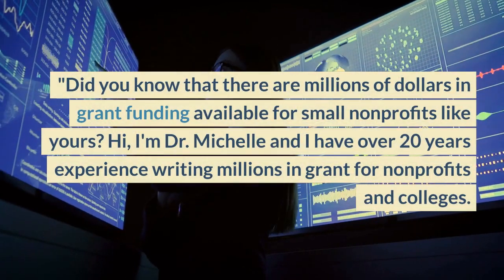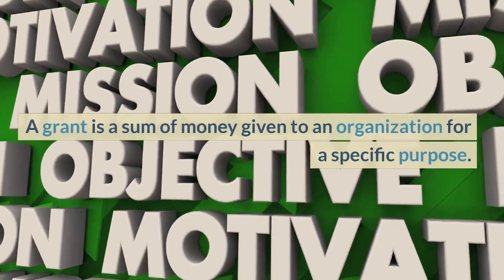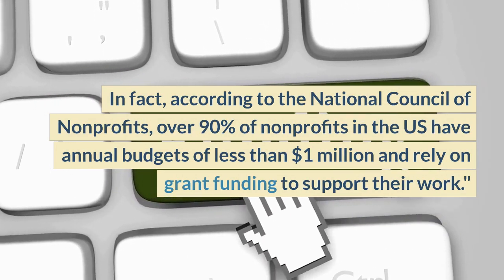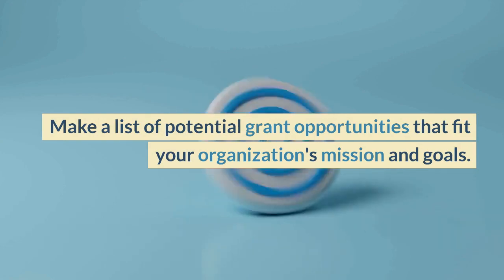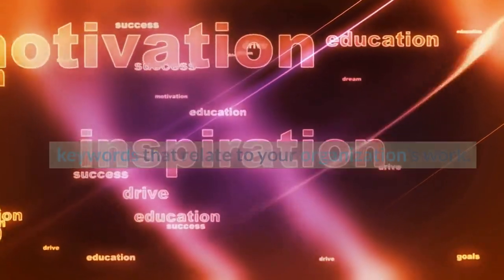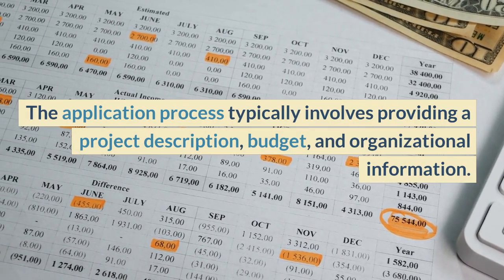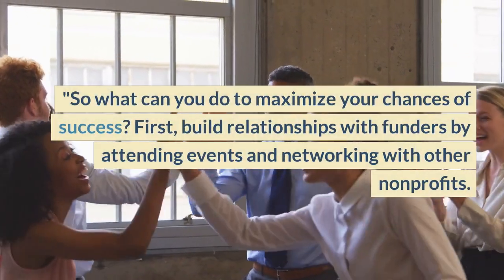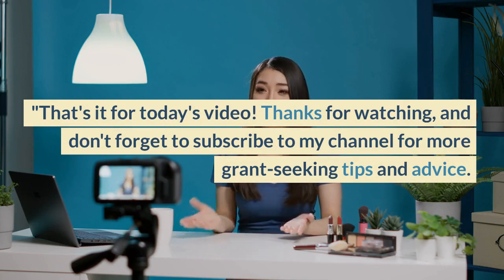Unicorn Grants How to Find The Mythical Funding Sources for Your Nonprofit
Are you tired of searching for grants for your nonprofit and coming up empty-handed? Do you feel like you're chasing after a mythical creature that doesn't actually exist? Well, it's time to change that! In this video, we're going to show you how to find the elusive "Unicorn Grants" – the rarest and most coveted funding sources for nonprofits. We'll share tips and tricks for spotting them in the wild, as well as strategies for luring them to your cause.